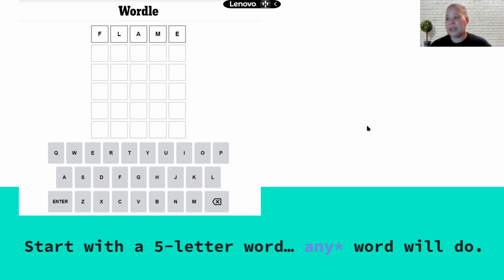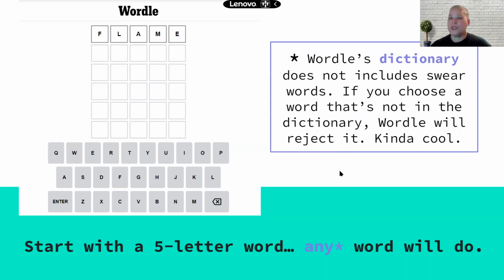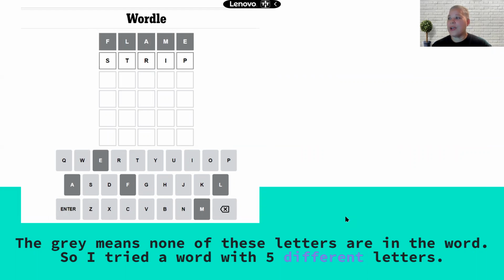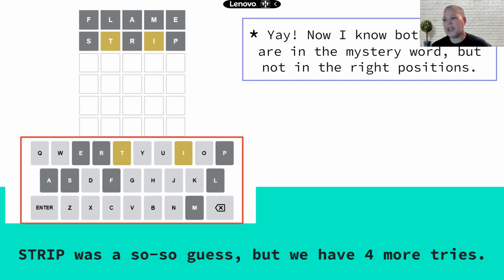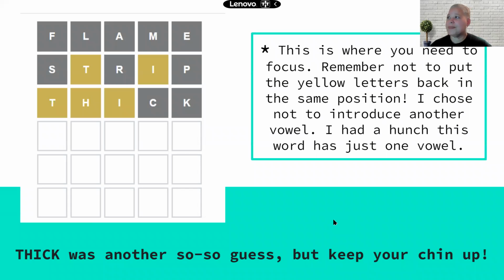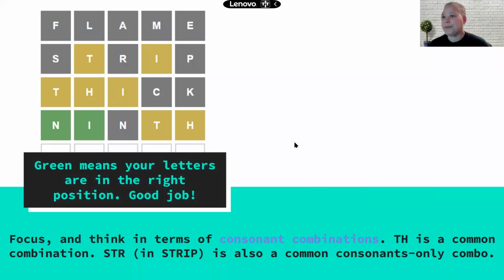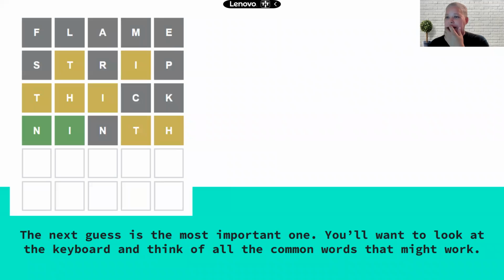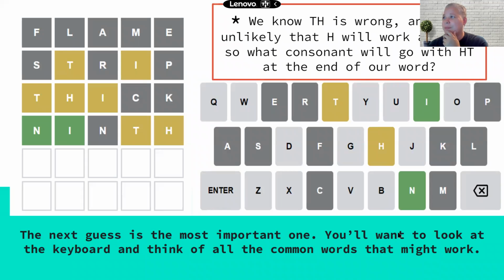Wordle One Oh! One--with NikiD | How I win at Wordle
Posted July 31, 2022
This is for my friends who don't play Worlde or who aren't doing so well at it. I may post more advanced videos in the future, if people are interested. I have a pretty good track record: I've played 161 games; I won 98% of the time: I guessed 76 words on guess #4, 42 on #5, 29 on #3, and only 6 on guess #6. Comment if you have a question or want more insights.
PS  I also play Dordle regularly, and I have a Worlde game on my phone that I use for practice. Dordle is like Wordle but you have to guess two words at once, and you get 7 chances instead of 6.